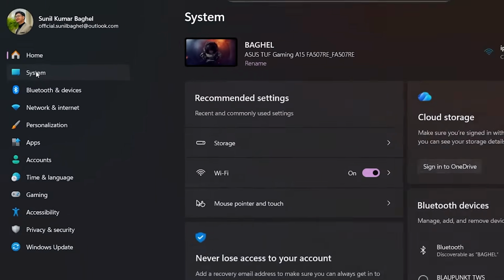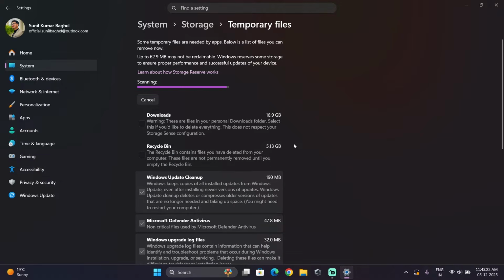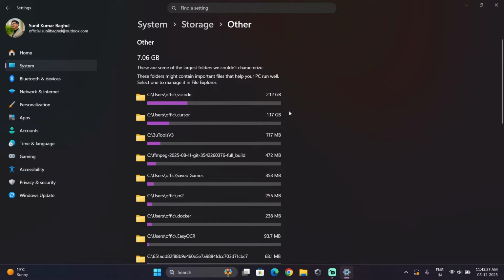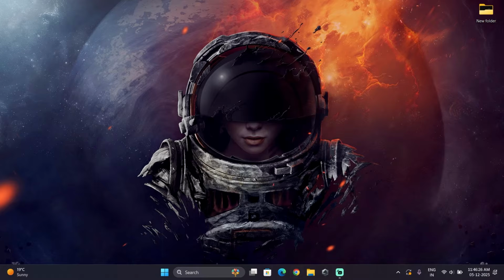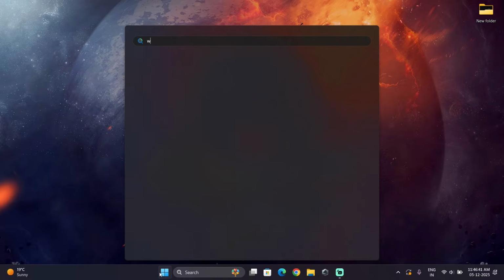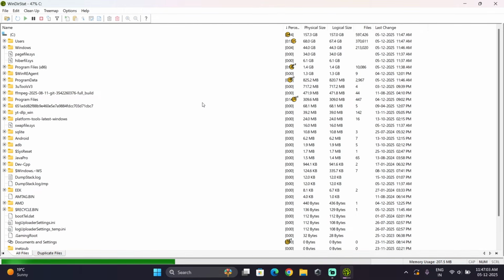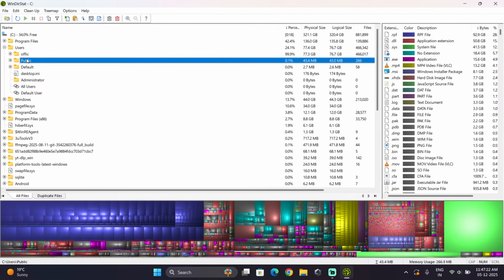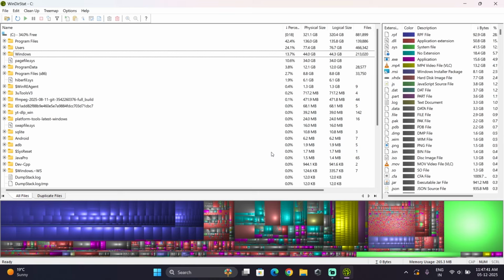Your Storage is Full? Delete These Hidden BIG Files! (Windows Tutorial)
Is your Windows laptop or PC running out of storage?
In this video, I’ll show you how to find and delete hidden LARGE files that take up GBs of space, but stay buried deep inside your system.

Using Storage Settings and WinDirStat, you can quickly identify:
✔ Large videos
✔ Duplicate files
✔ Old temporary data
✔ Cache folders
✔ Hidden logs & dumps
✔ Windows Update leftovers

All these methods work on Windows 10 and Windows 11.

📌 Tools Used:
1️⃣ Storage Settings (Built-in Windows feature)
2️⃣ WinDirStat (Free tool to detect large files visually)

These will help you instantly boost storage, speed up your PC, and clean your system safely.